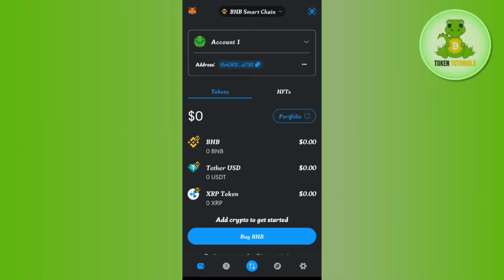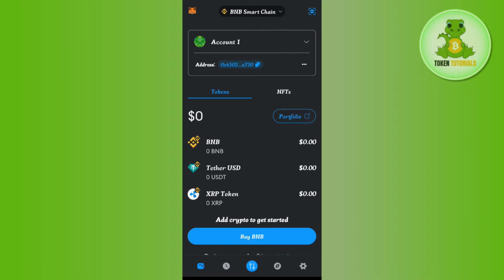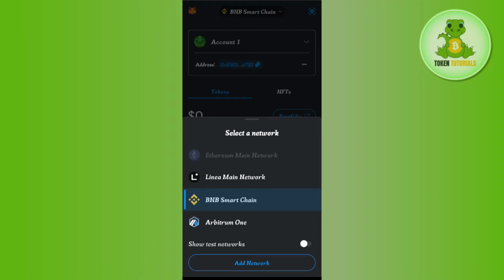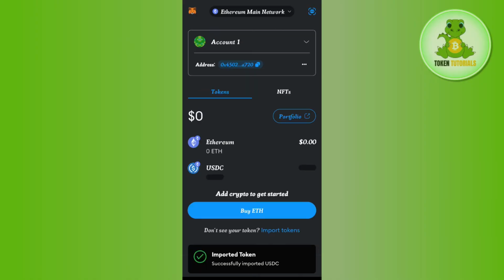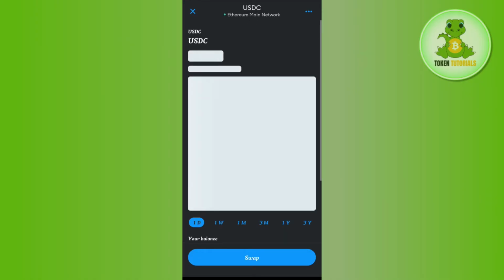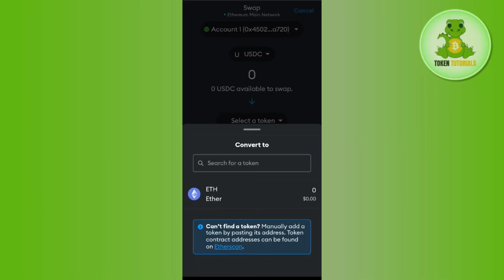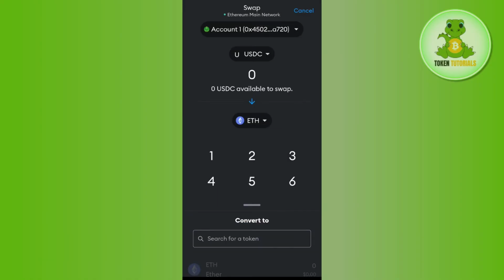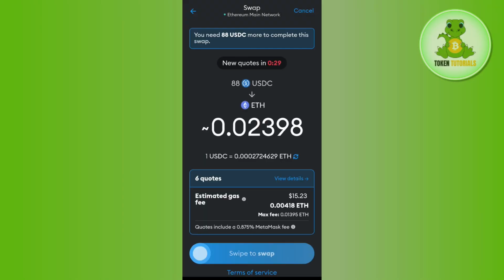How to Swap USDC to ETH in Metamask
Welcome to Token Tutorials! In each video, I will show you How to Swap USDC to ETH in Metamask.